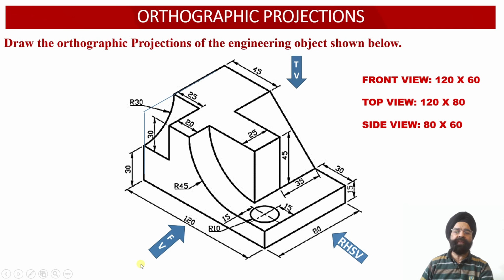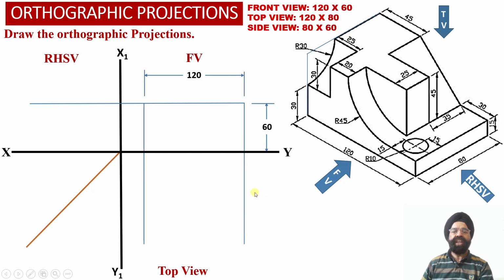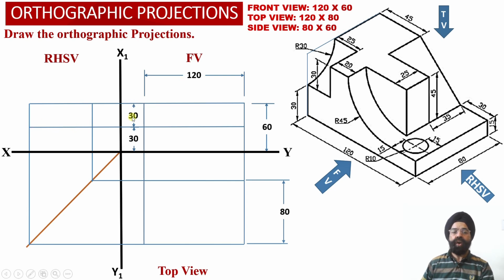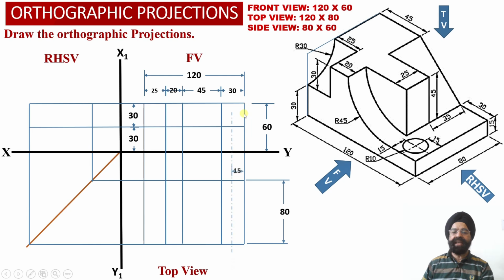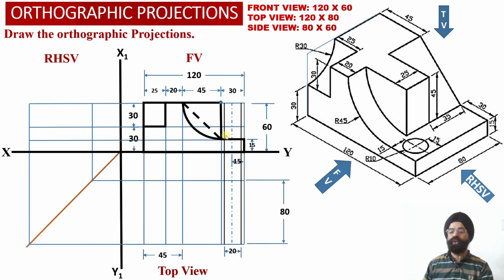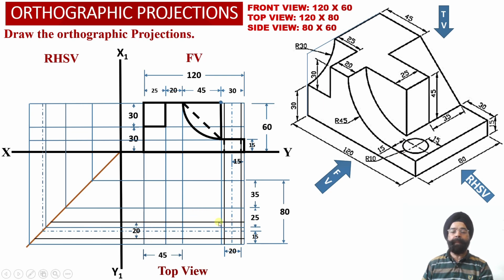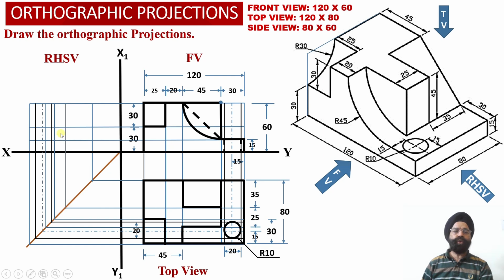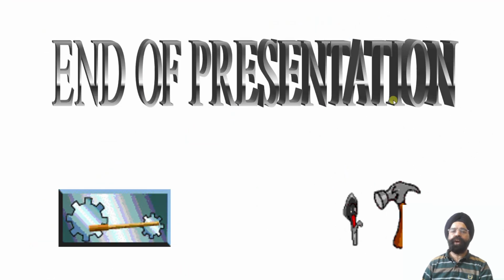Engineering Graphics Lecture 016Z7 Orthographic Projections XXXIII (Draw FV, TV and RHSV of object)